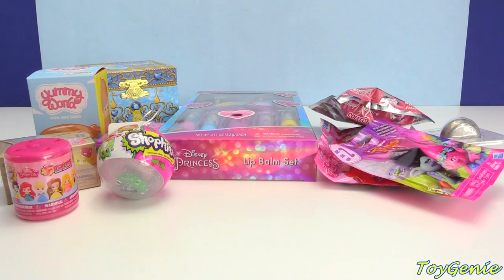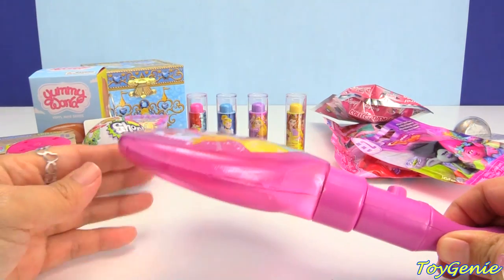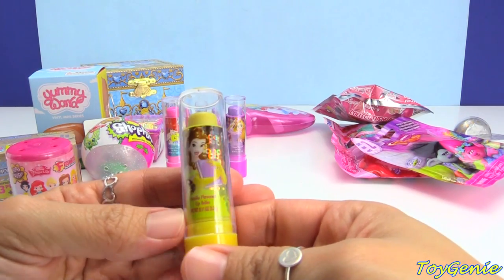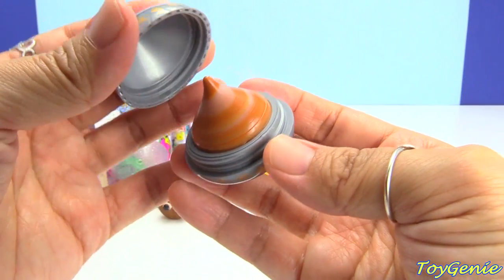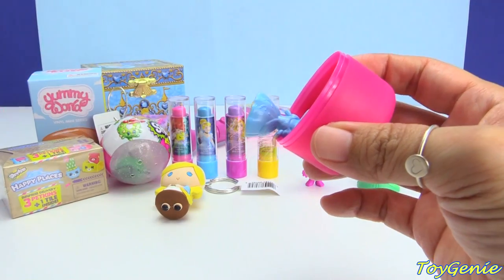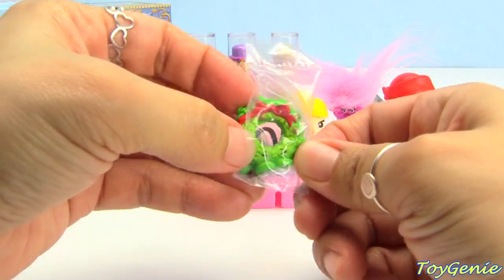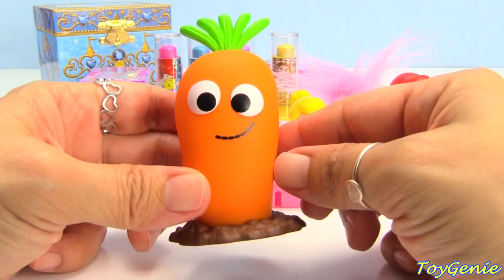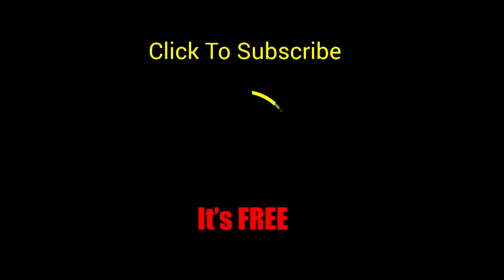Disney Princess Cinderella Music Box Lip Balms and Surprises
Disney Princess Cinderella Music Box Lip Balms and Surprises by Toy Genie.  In this video, we take a look at the Disney Princess Cinderella's music box.  Plus, there are also lip balms and surprises.